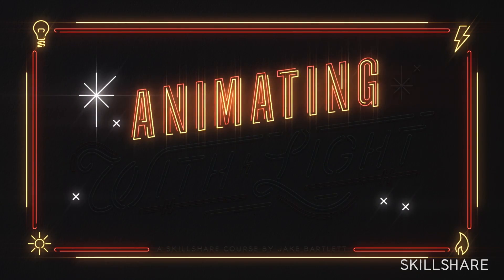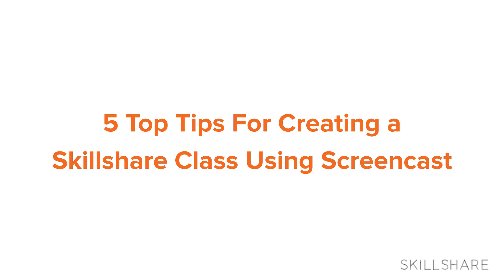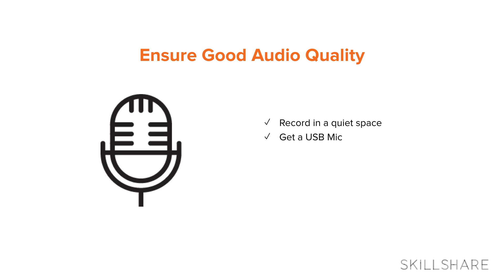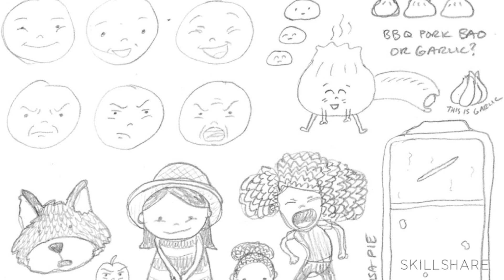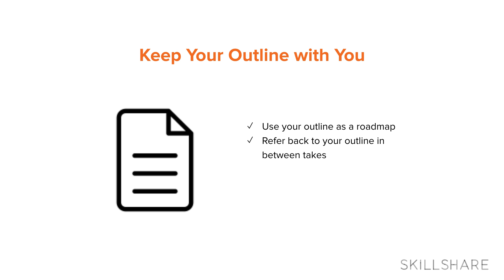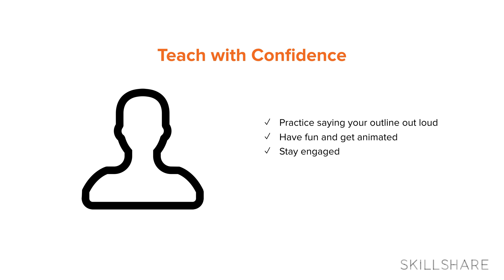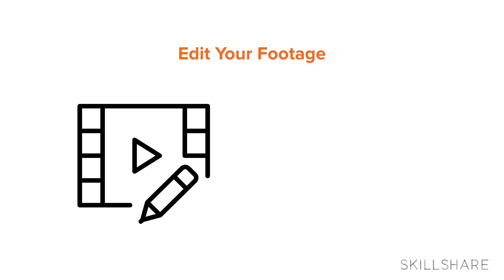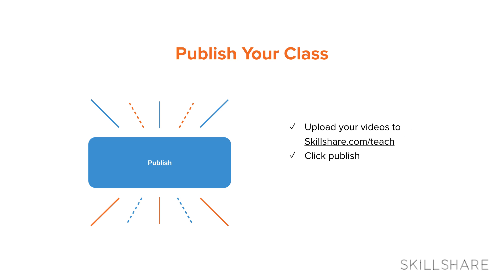5 Top Tips For Creating a Skillshare Class Using Screencast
Learn Jake Bartlett's tips and tricks for creating a Skillshare class using screencast.

For a quick overview of how teaching on Skillshare works, check out this infographic